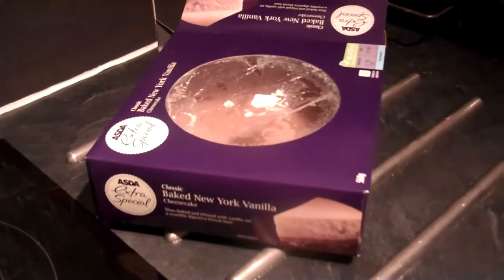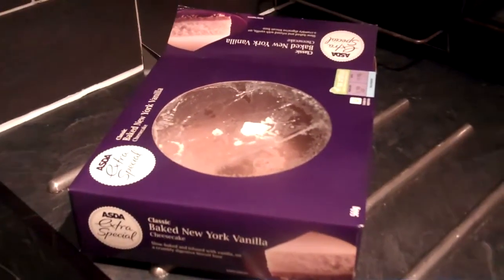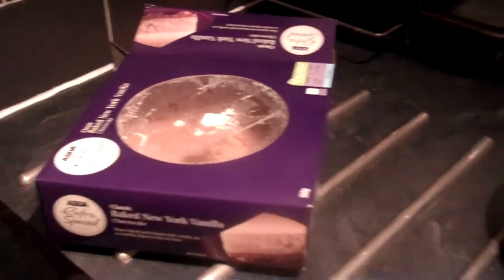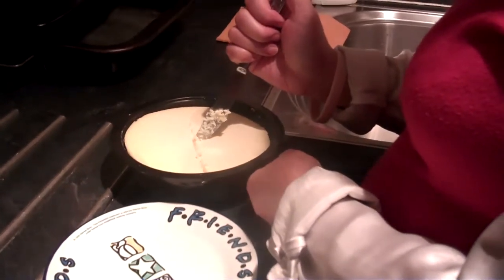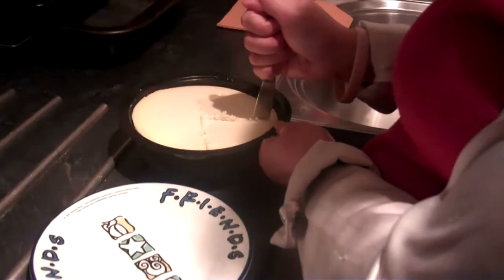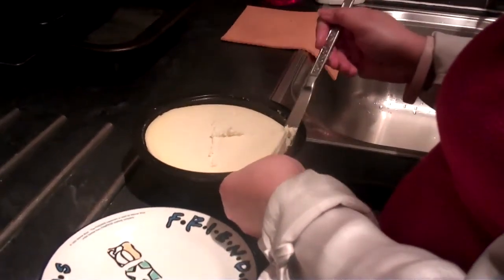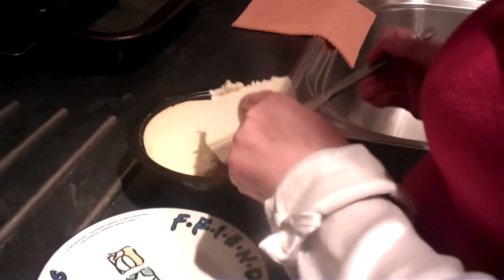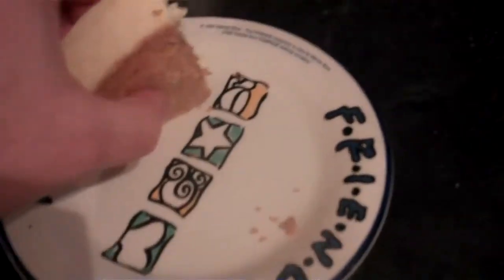New York Style Cheesecake